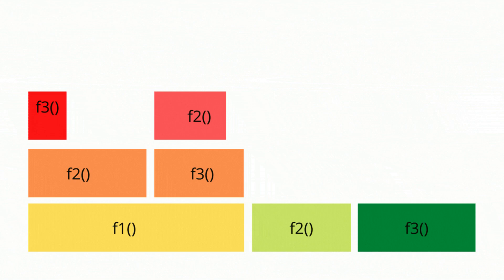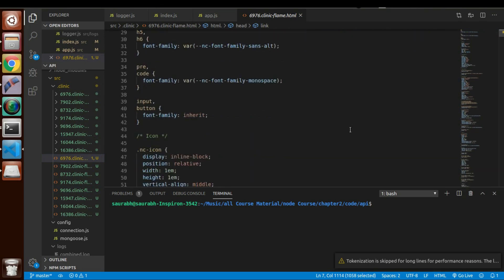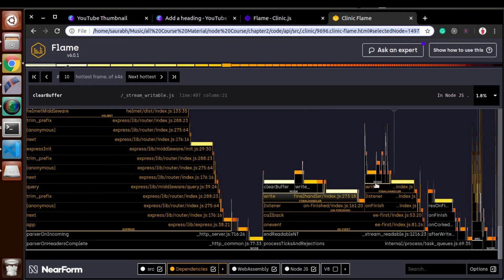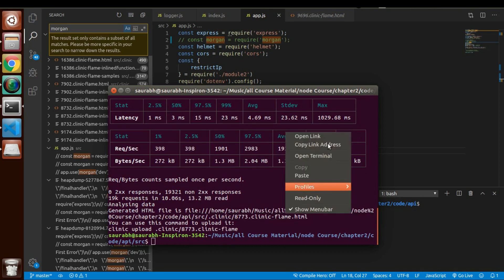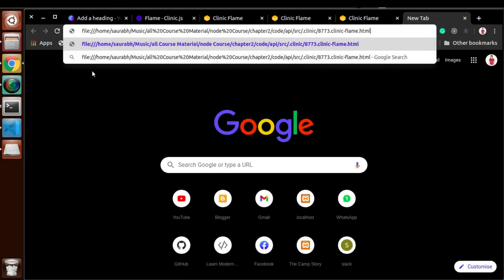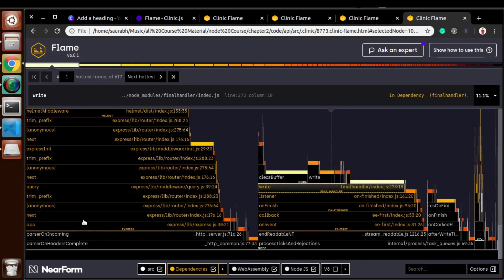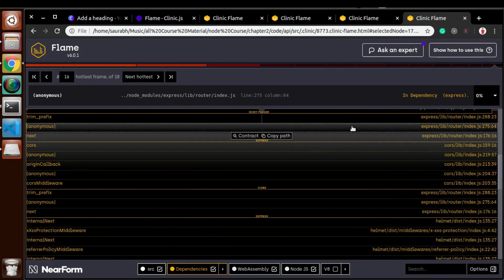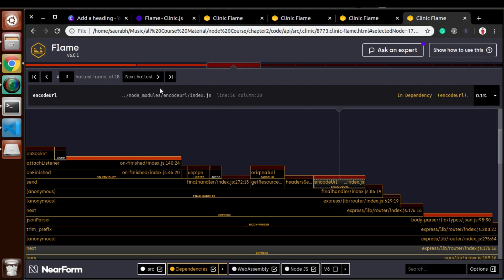What Are Flame Graphs | How Flame Graph Works | CPU Profiling | Example | Explanation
Udemy Course A-Z Node js | Game Development + Desktop App + REST API + Improve Performance Of Application + Server Deployment etc.

If you are trying to optimize the CPU usage of your application then you are at the right place in this video discuss CPU optimization and profiling. CPU profiling is the first step before optimization and flame graphs help us to the CPU profile of the application.

The following Questions will be answered in this video

What Are Flame Graphs,
How to Read Flame Graphs
Flame Graphs Explanation
How Flame Graph Works
Node js Flame Graph
Flame Graph Example
Profiling Flame Graph
CPU Optimization
CPU consumption optimization in application
how to optimize CPU
CPU consumption profiling

cpu performance analysis using flame graph
clinic js
node js profiling
node js cpu optimization
how to understand flame graphs